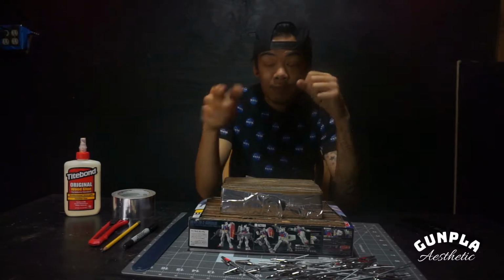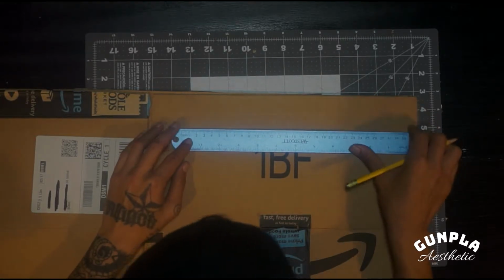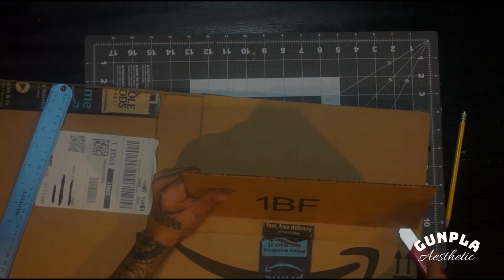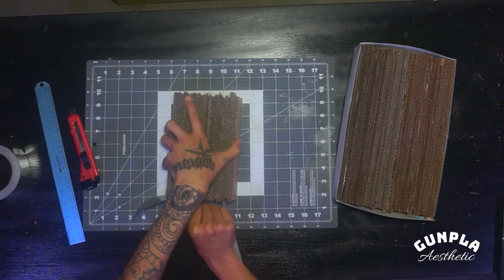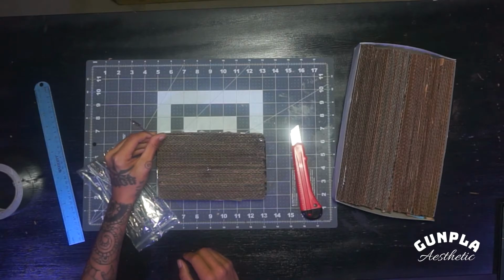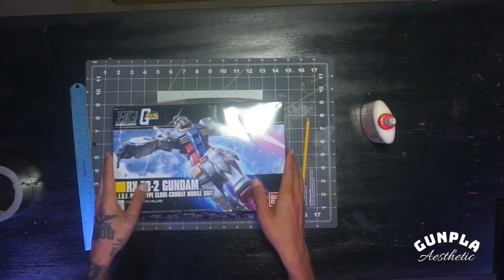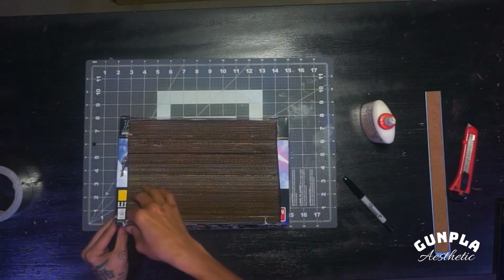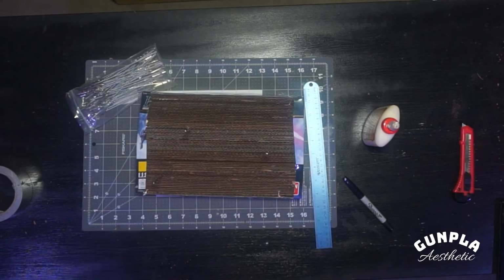How To DIY Paint station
Hey guys in this Video i show you how to make your very own DIY Mr hobby Paint Station. Sorry my eyes are a bit swollen due to allergies + lack of sleep.

Videos recorded with a Ipad Pro 11 (2018)

Tools:
One sidded Nipper - USAGUNDAM One Sided Nipper

Files - Diamond files assortment

Flood Lights 15w RGB Bluetooth flood light

Tablet Mount

Air Brush - Central Pnuematic 3/4 Oz